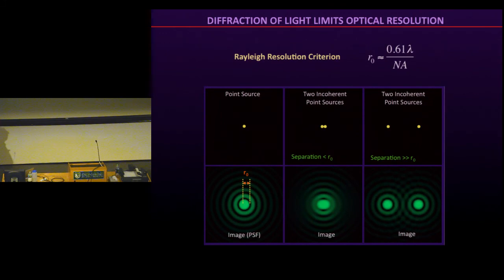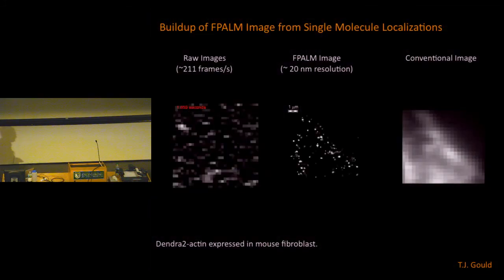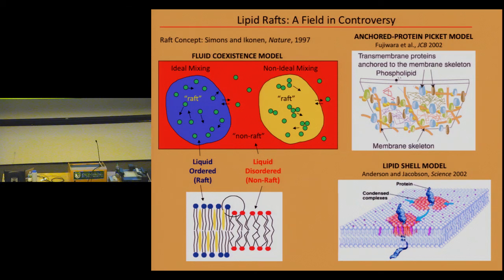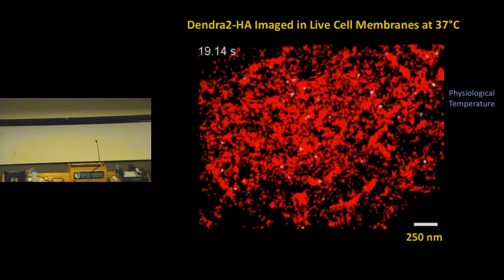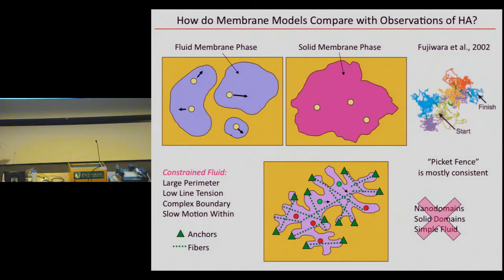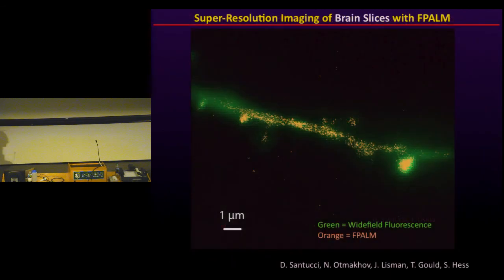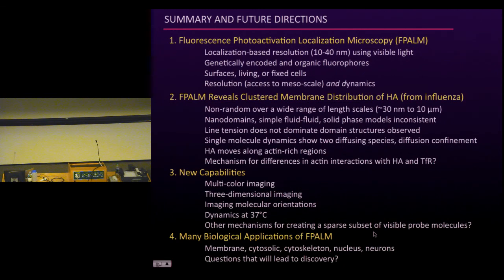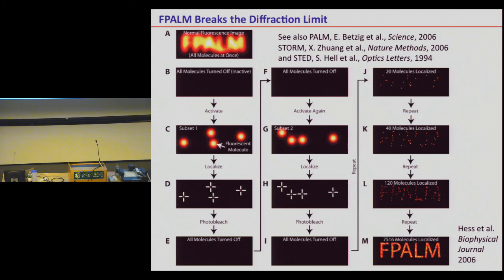Seminar: Localization-Based Super-Resolution Fluorescence Imaging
"Localization-Based Super-Resolution Fluorescence Imaging."

Presented by Samuel Hess, Department of Physics and Astronomy, The University of Maine